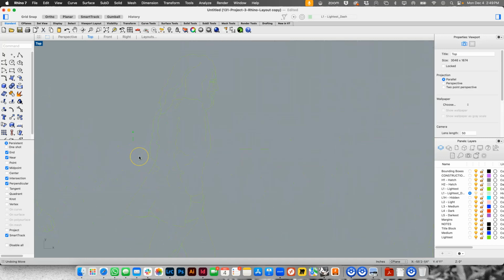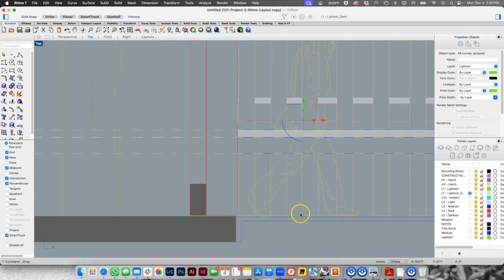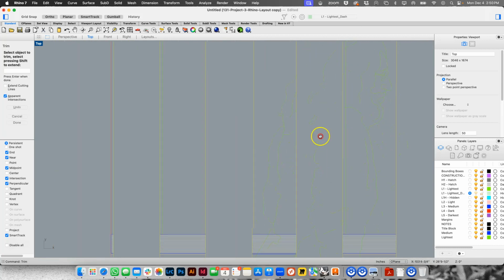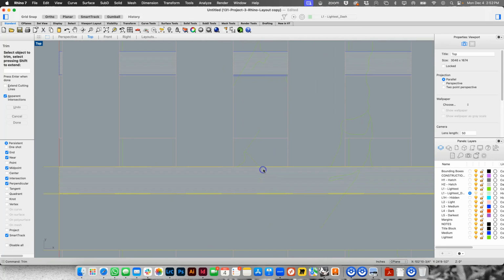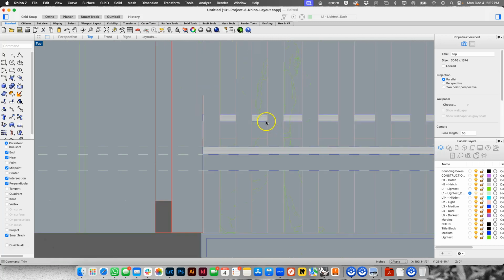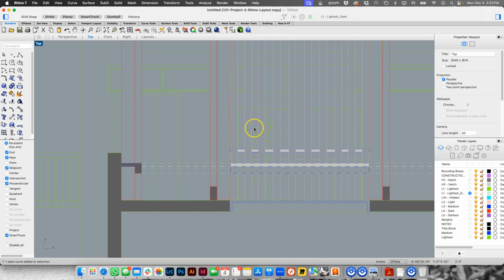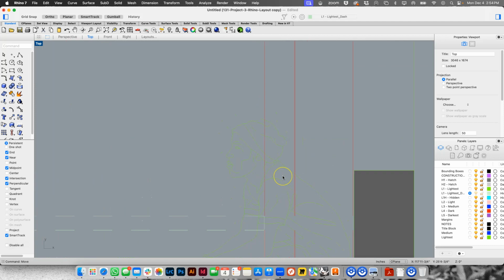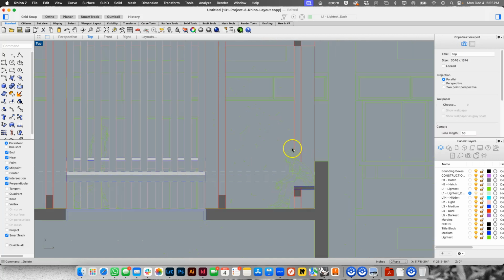Placing and Trimming Figures in Rhino